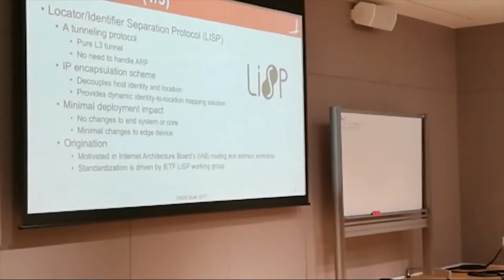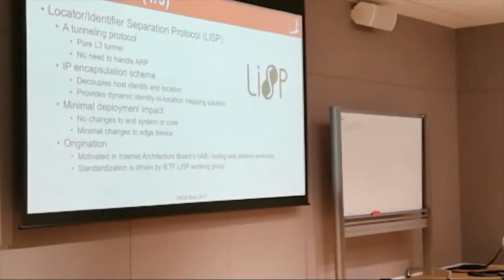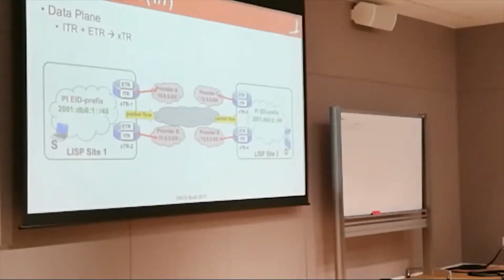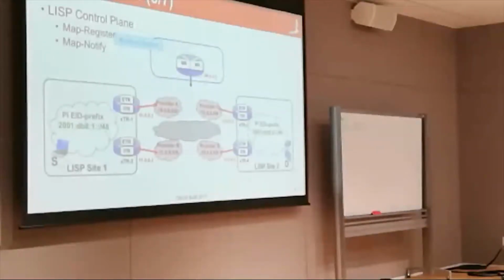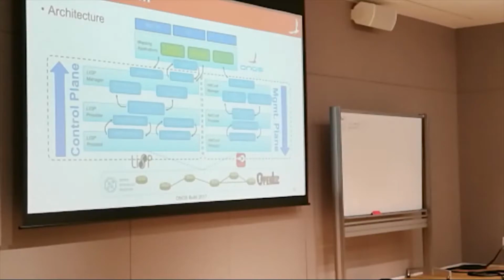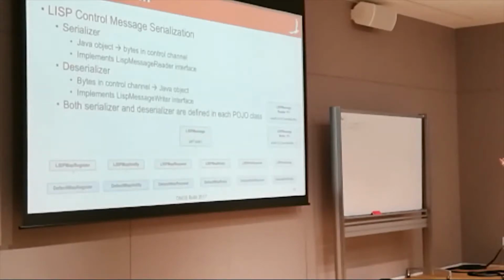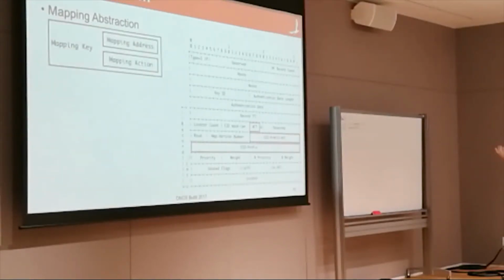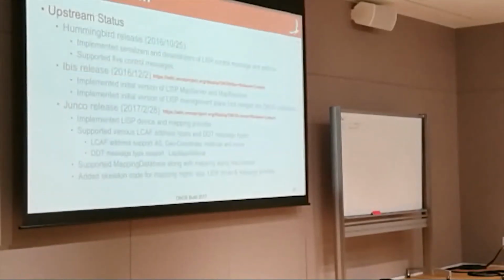Update on ONOS-LISP Subsystem Support